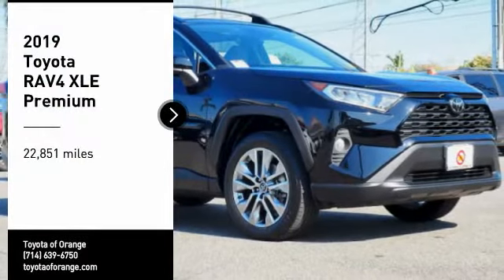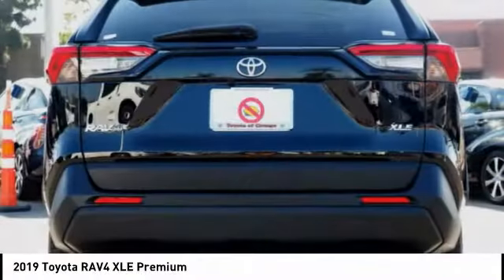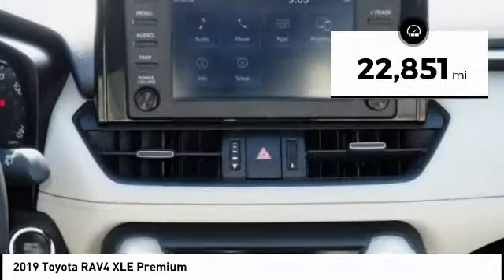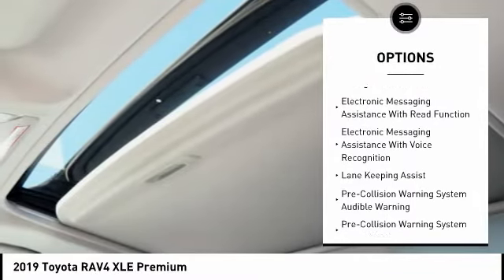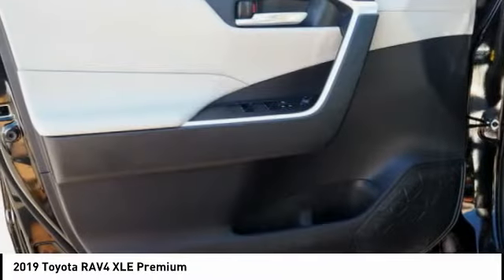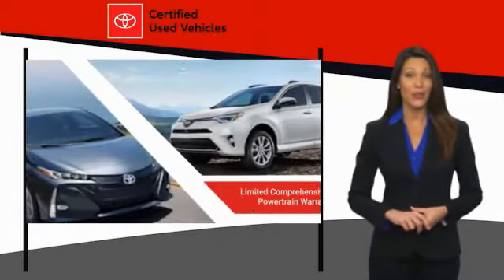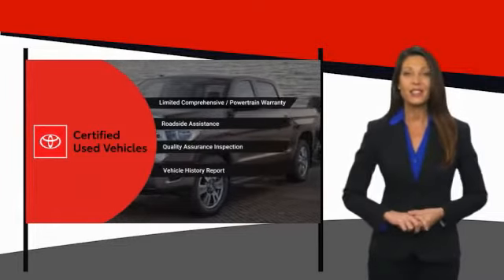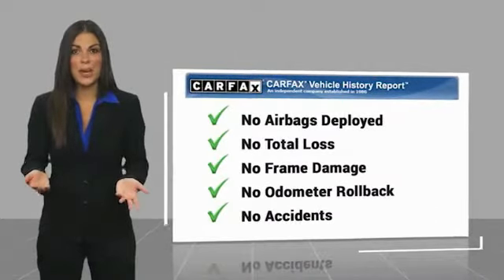2019 Toyota RAV4 Orange CA U31582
2019 Toyota RAV4 XLE Premium

1400 North Tustin Ave.

Looking for the right vehicle? Today could be your lucky day. this 2019 Toyota RAV4 could be yours.